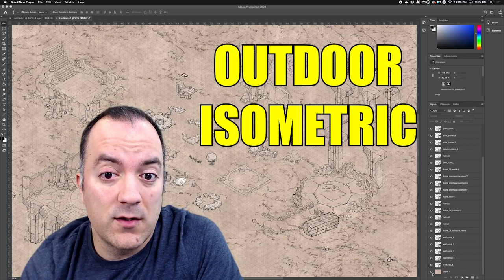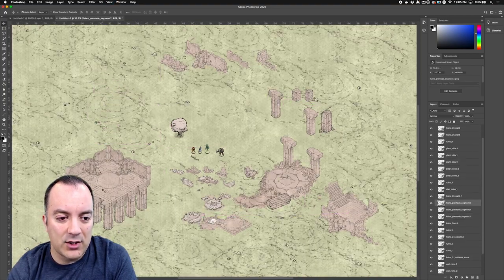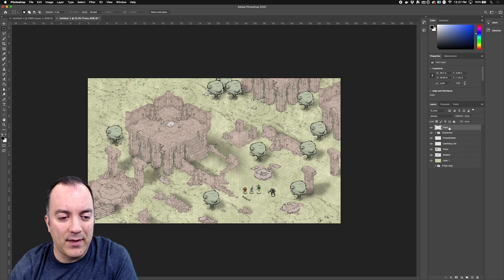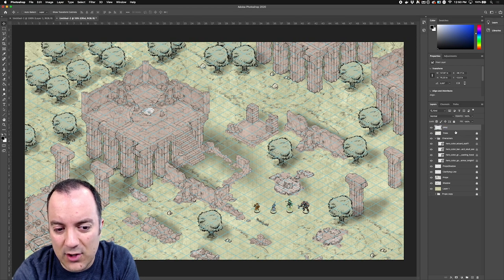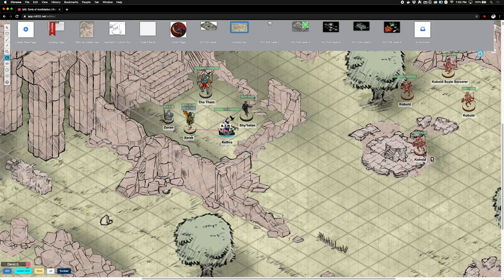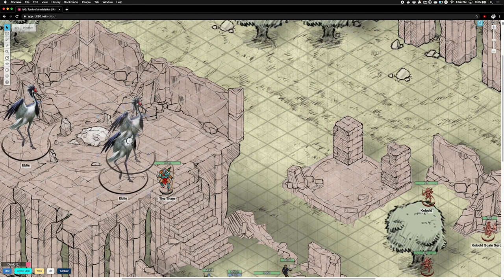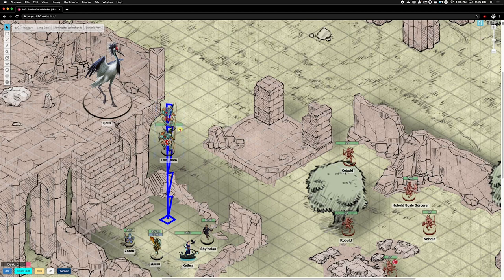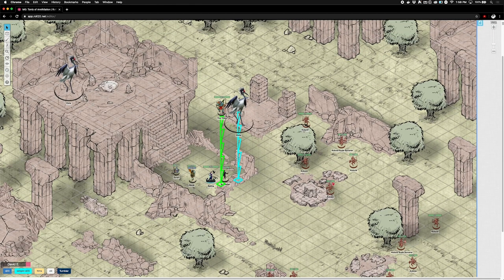Making Outdoor Isometric Battle Maps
I walk through using Epic Isometric art assets to create an outdoor battle map for D&D using Photoshop and Roll20